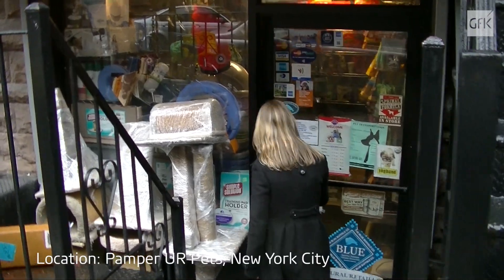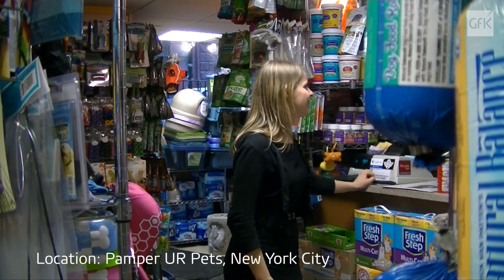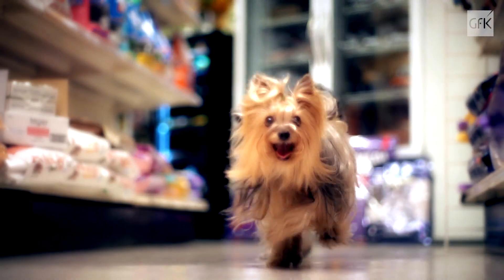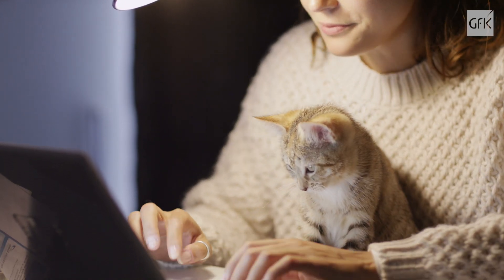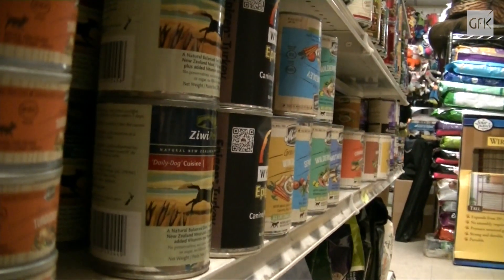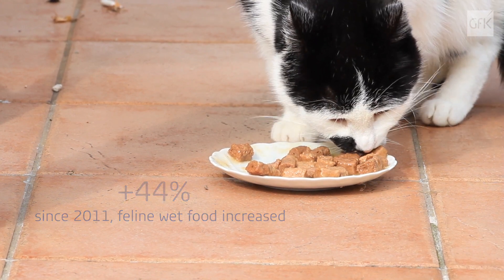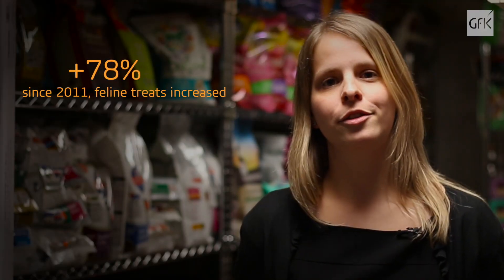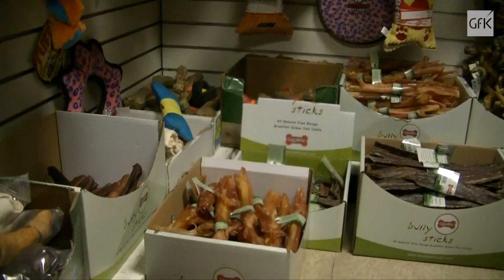GfK: How can data help pet retailers make the most of shelf space?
For pet retailers, shelf space may be the ultimate commodity.  At GfK, we track both shelf space and allotments of sales with our point-of-sale pet panel, which represents about 8,000 boutique and regional shops.